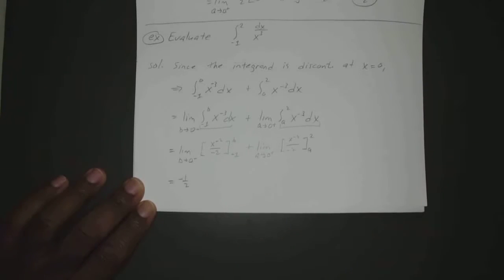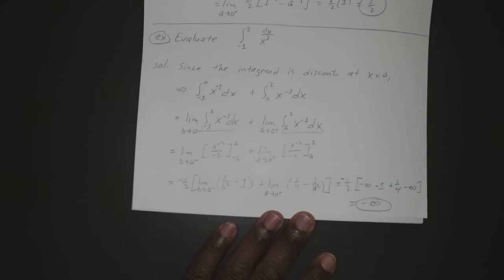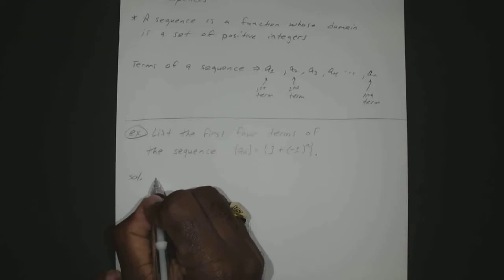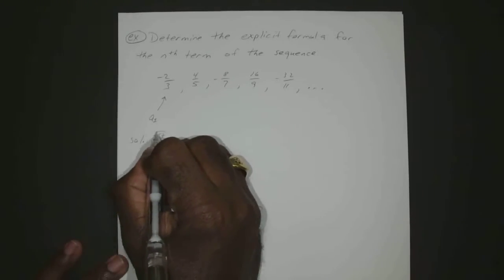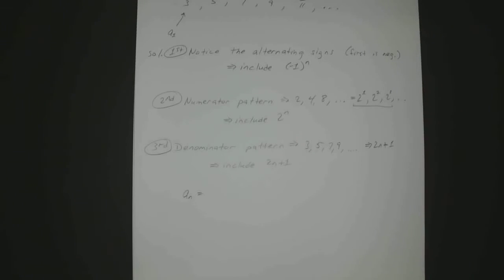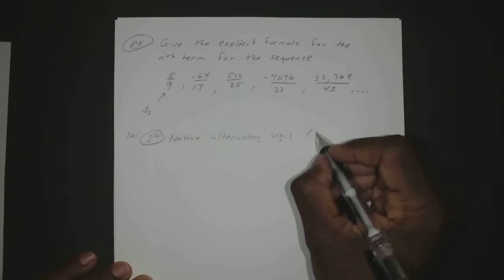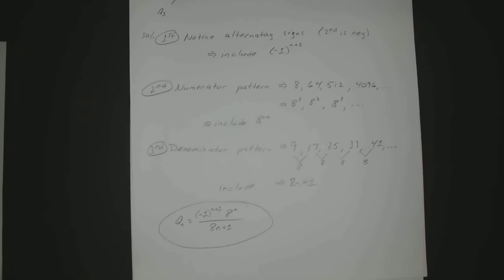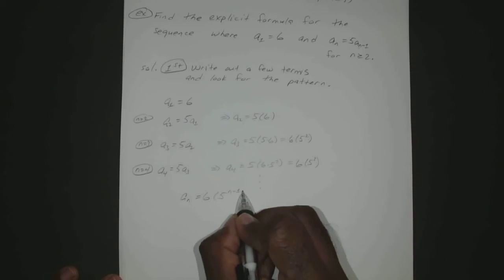1770 Class 15C